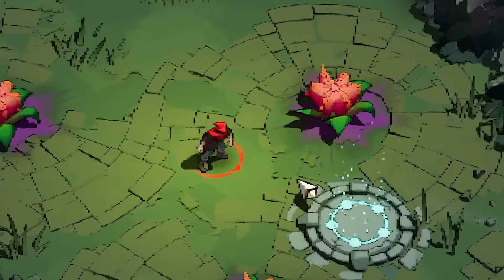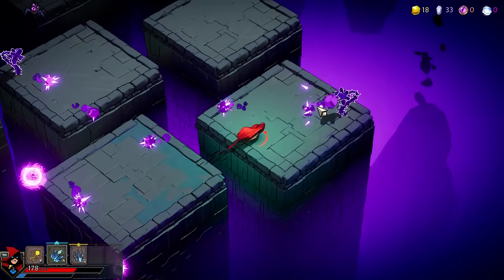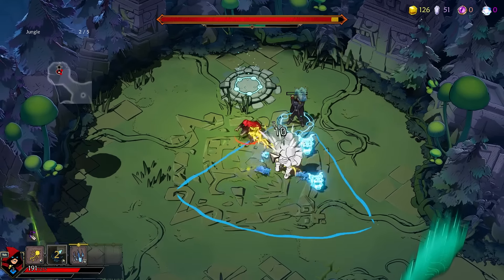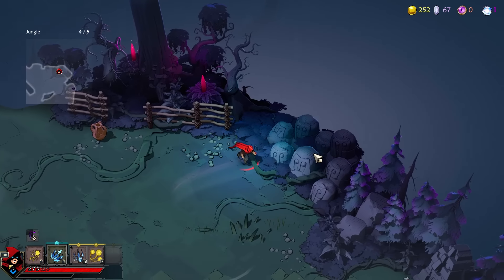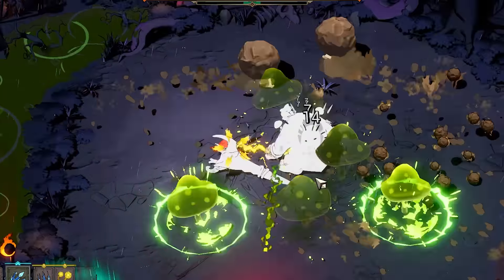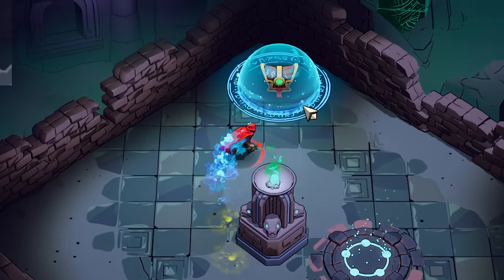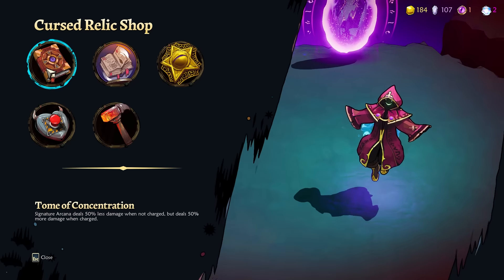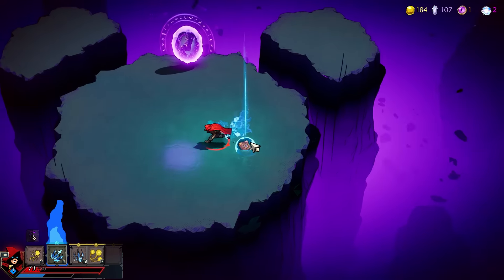People Have Been Waiting Years For This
I'm so excited to finally play this!
I've been waiting on this game for ages. Can't wait to see what the developers have put together.